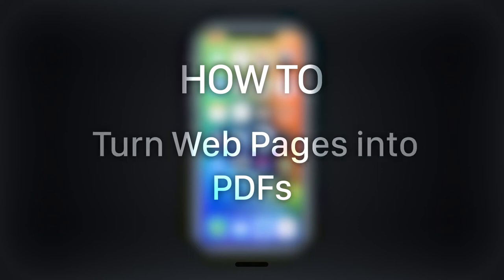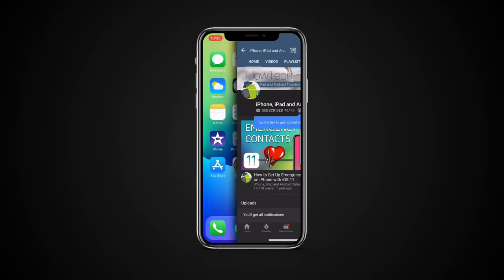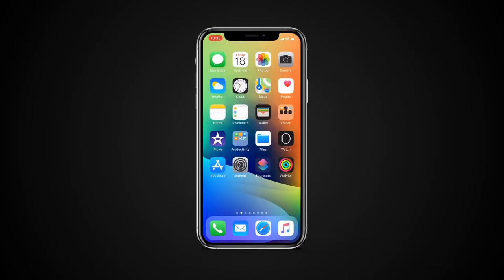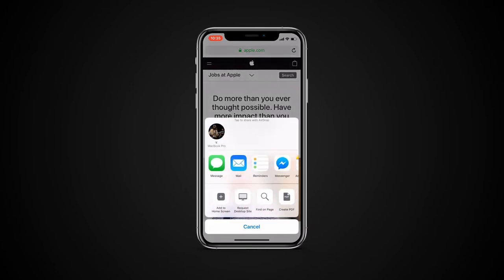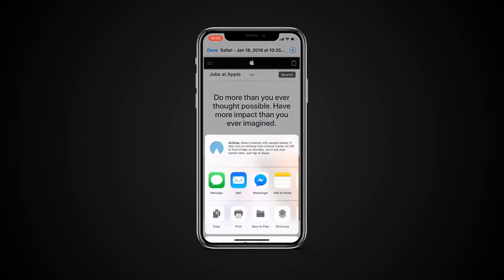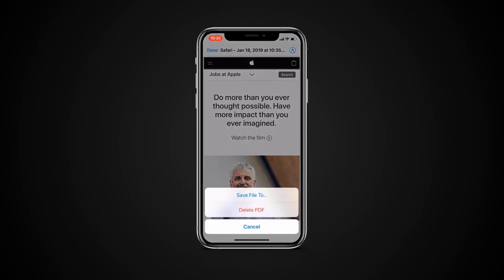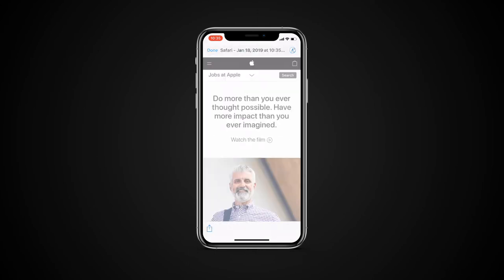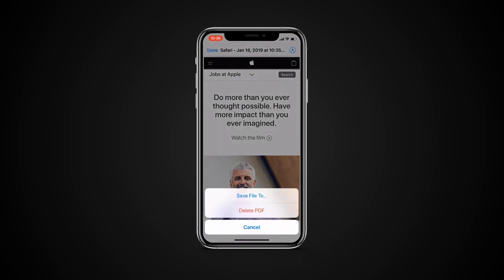Convert Webpages to PDF on iPhone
How to Turn Web Pages into PDFs

Saving webpages as PDF on iPhone and iPad is no longer a tricky task. Go to Safari and open your desired web page.

Now tap the share icon. The PDF document will appear. Here you can either annotate further on the PDF file by tapping the marker icon, share the pdf file or save it either on your iCloud drive or your phone. Tap Done, to open the saving dialogue. Next tap Save File To and select the location you wish to save the file to. Once you’ve chosen the folder, tap Add and the file will be saved in PDF format.

If you wish to exit the menu without saving the PDF file, just tap Done and then tap Delete PDF.

Do you use PDF documents often? Please let us know in comments.